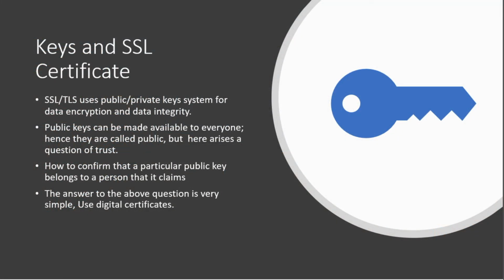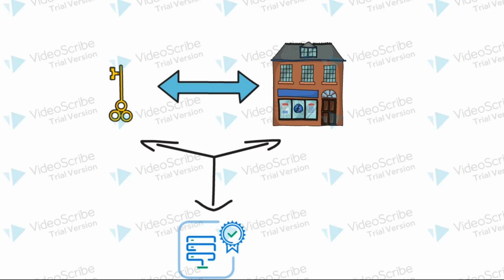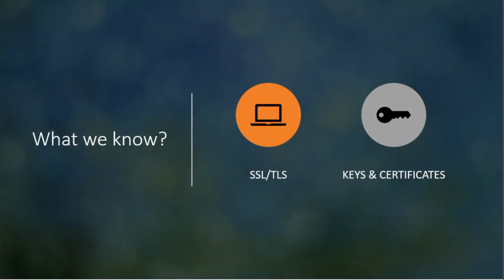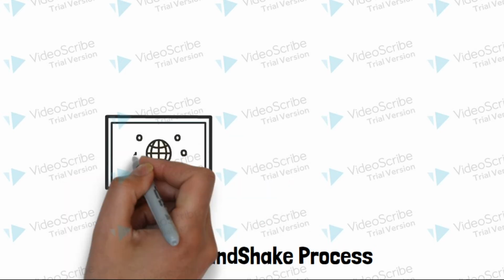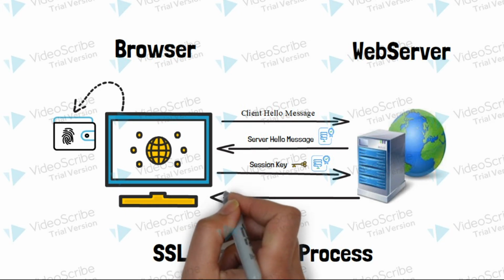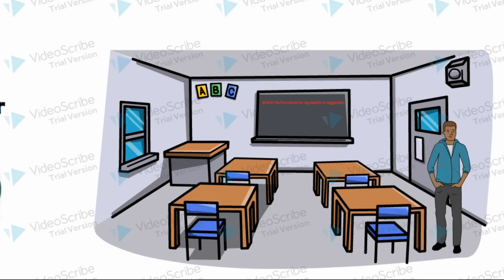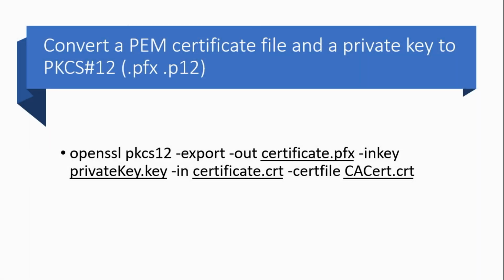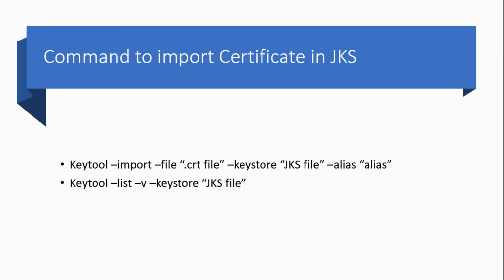Basic Concept of SSL/TLS Explained in simple way SSL Certificates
This video is on basic concepts of SSL/TLS & SSL Certificate.

What are we going to understand today?
1.What is SSL/TLS
2.Why we use SSL/TLS
3.What are symmetrical keys and public and private keys
4.How SSL Certificate can be procured
5.How to convert different types of certificate using OpenSSL (e.g. PEM to crt or PEM to PFX)
6.How SSL Certificate can be installed in a Java keystore

Open SSL Commands
Generate Private Key & CSR: openssl req -out CSR.csr -new -newkey rsa:2048 -nodes -keyout privateKey.key
Generate a self-Sign Certificate: openssl req -x509 -sha256 -nodes -days 365 -newkey rsa:2048 -keyout privateKey.key -out certificate.crt
Convert a DER file (.crt .cer .der) to PEM: openssl x509 -inform der -in certificate.cer -out certificate.pem
Convert a PEM file to DER: openssl x509 -outform der -in certificate.pem -out certificate.der
Convert a PEM certificate file and a private key to PKCS#12 (.pfx .p12): openssl pkcs12 -export -out certificate.pfx -inkey privateKey.key -in certificate.crt -certfile CACert.crt
Command to import Certificate in JKS:
Keytool –import –file “.crt file” –keystore “JKS file” –alias “alias”
Keytool –list –v –keystore “JKS file”